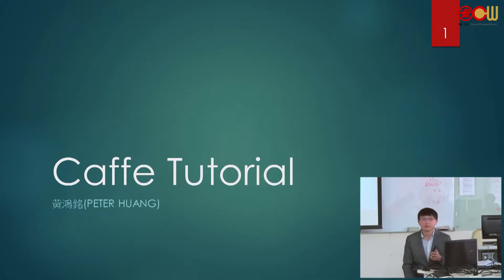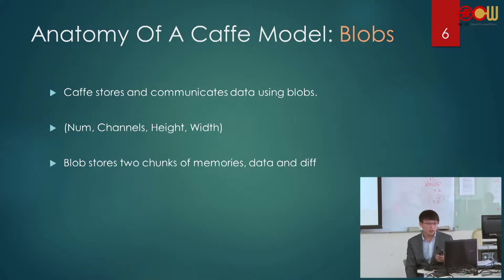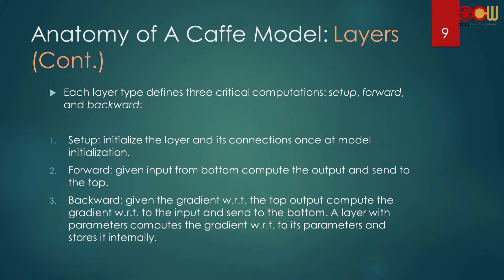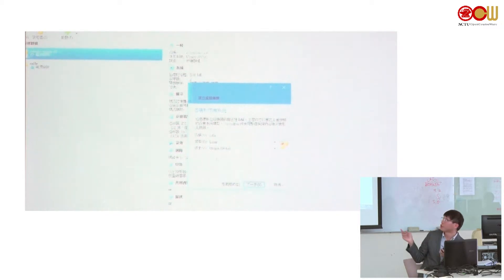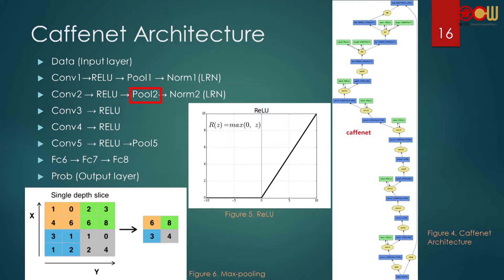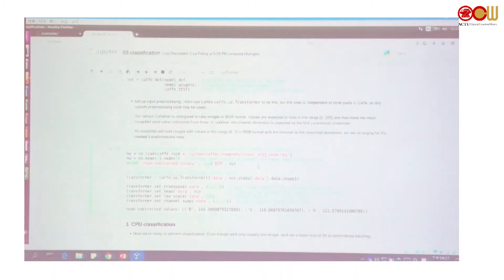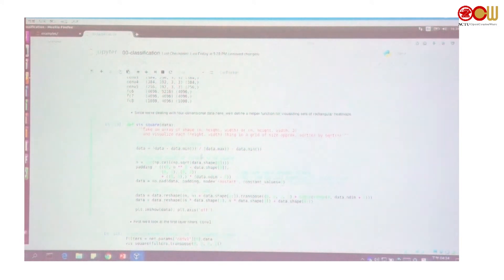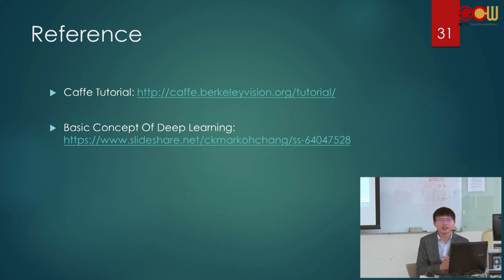Lec16 機器人視覺 【報告4 In-Class Tutorial】Caffe Tutorial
授課教師：電機工程學系 王學誠老師